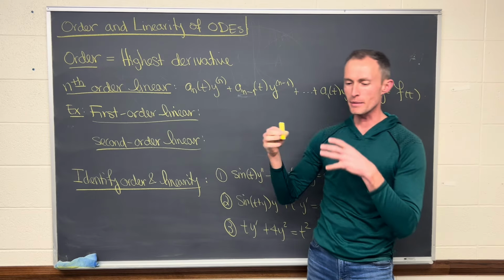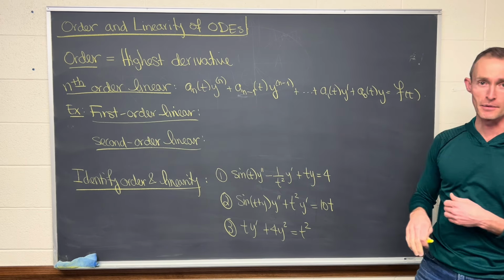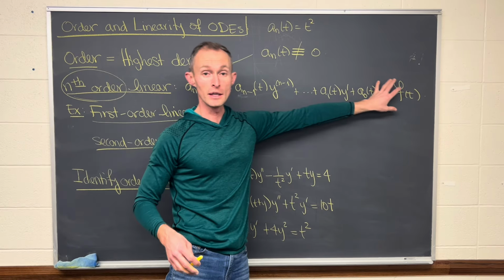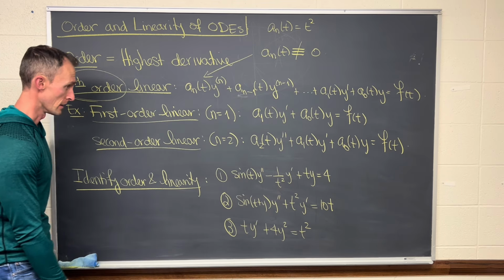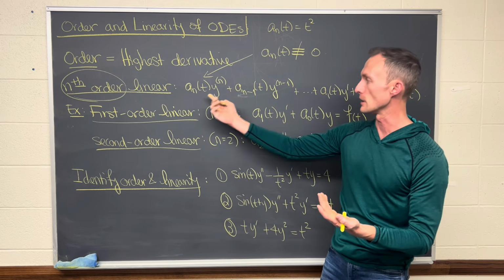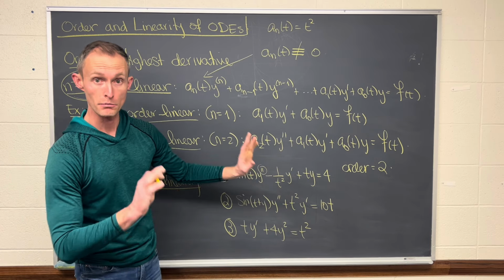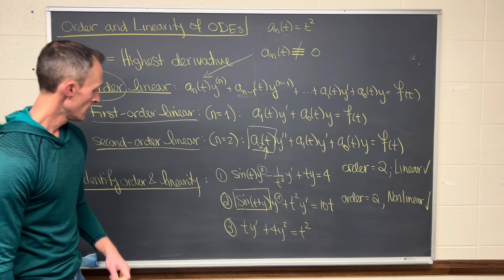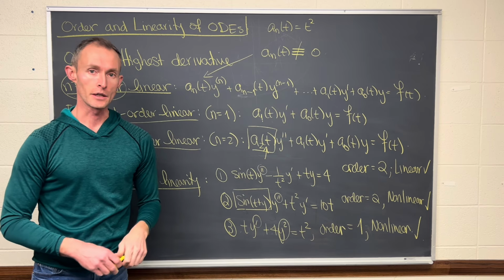When are ODEs Linear and What is Their Order?